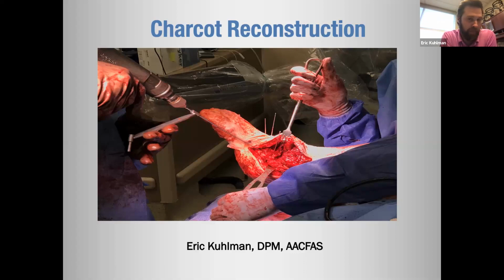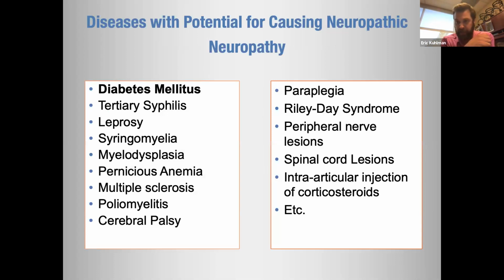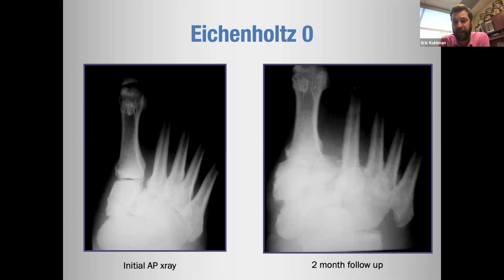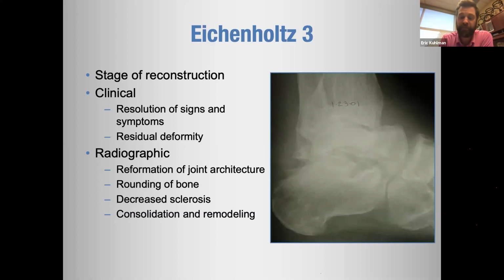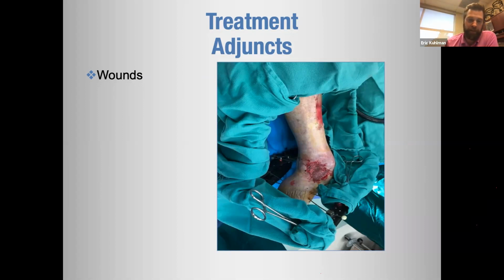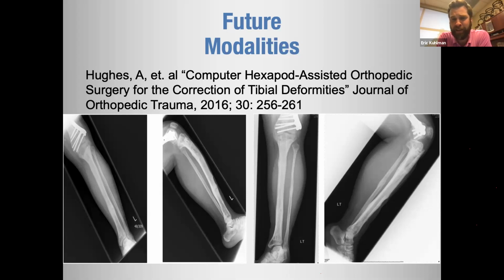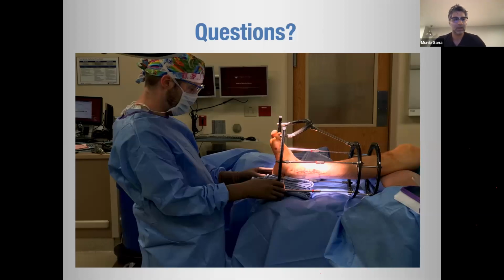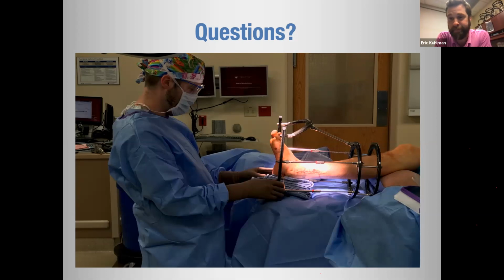Dr. Eric Kuhlman Presents Continuing Medical Education Lecture on Diabetic Charcot Neuroarthropathy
Eric Kuhlman, a podiatrist and foot and ankle surgeon presented a lecture on “Diabetic Charcot Neuroarthropathy” on September 15 during the Center for Spine and Orthopedics (CSO) most recent virtual Continuing Medical Education (CME) lecture.